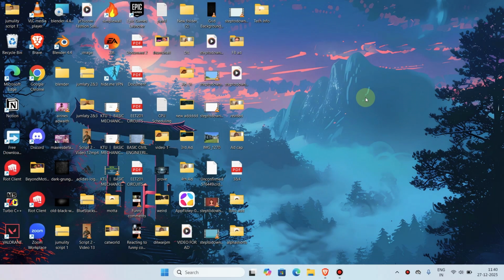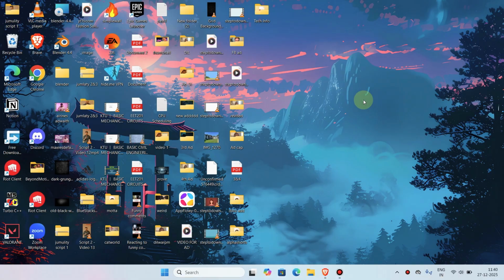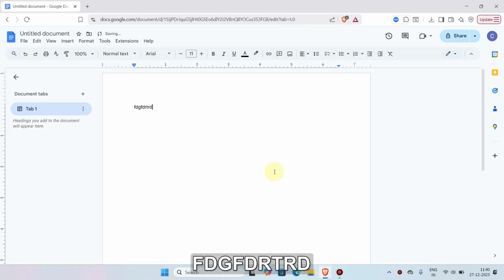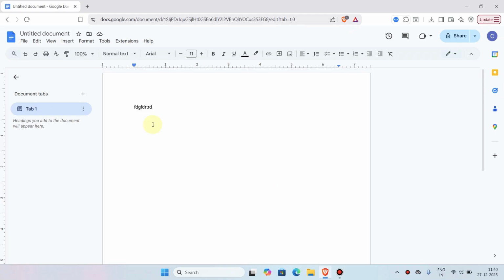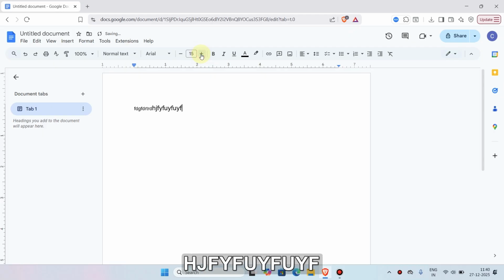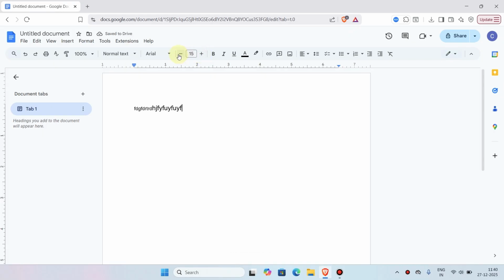How to Adjust Text Size on Google Docs [easy]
To adjust text size in Google Docs in late 2025, you can use the toolbar at the top of the screen or keyboard shortcuts for rapid changes. Simply highlight the text you wish to modify and click the plus (+) or minus (-) buttons next to the font size number in the toolbar, or click the number directly to type in a specific value. On Windows or ChromeOS, you can press Ctrl + Shift + . (period) to increase the size or Ctrl + Shift + , (comma) to decrease it; Mac users can use Command + Shift + . or ,. If you are using the mobile app, tap the Format (A icon) at the top of your screen, select the Text tab, and use the arrows next to Size to adjust your font.